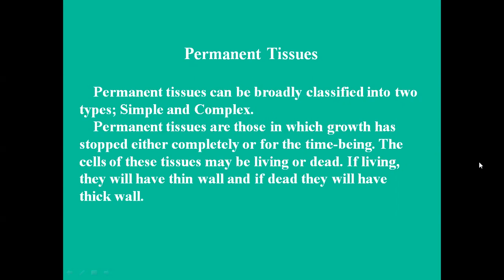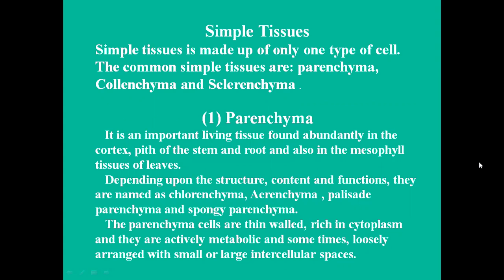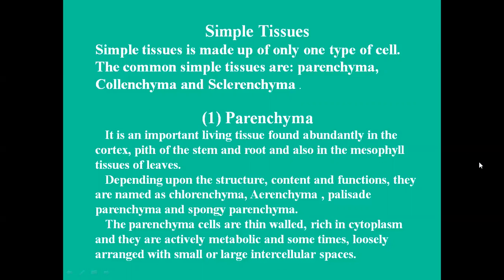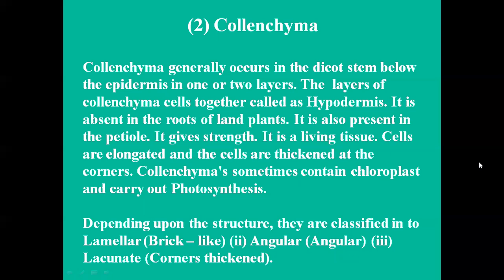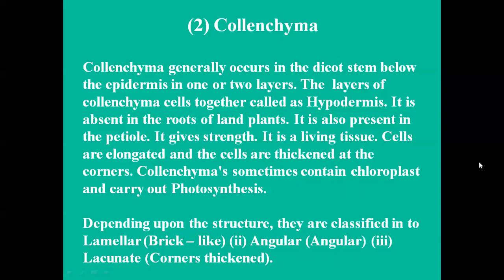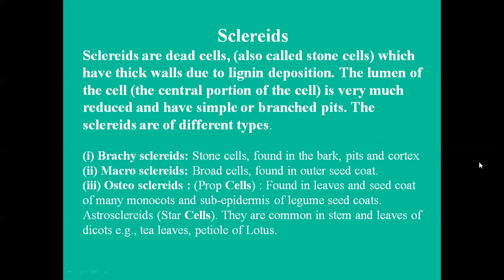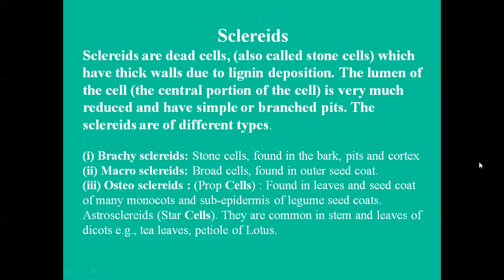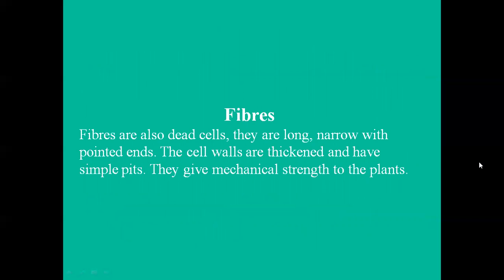Anatomy -2 Permanent